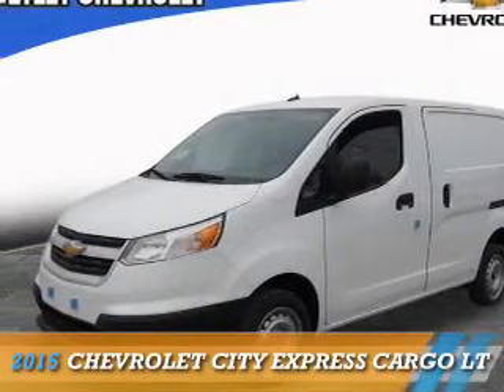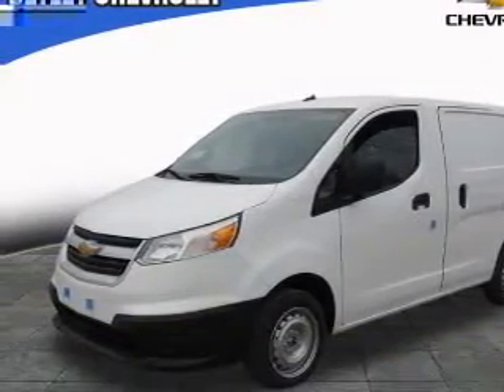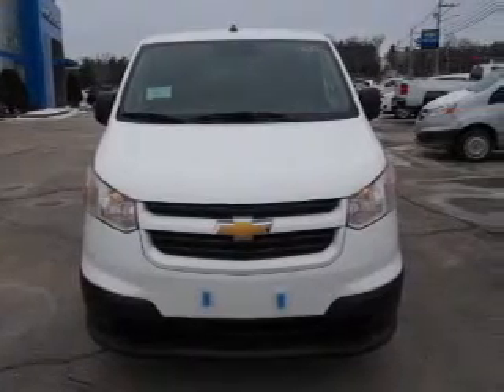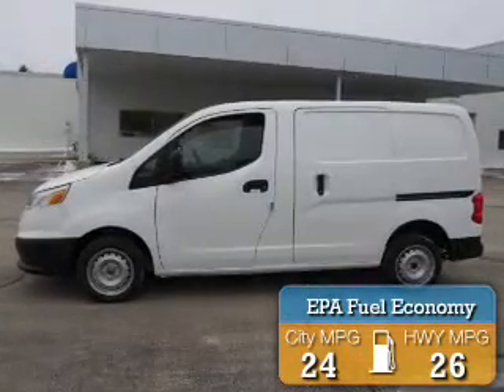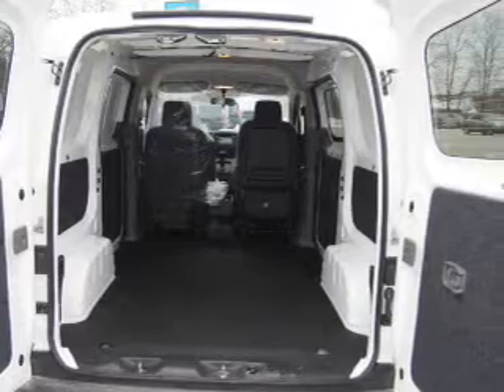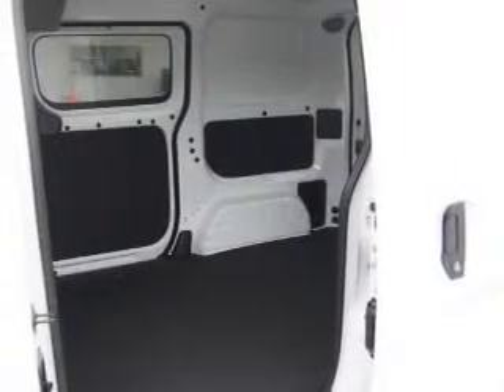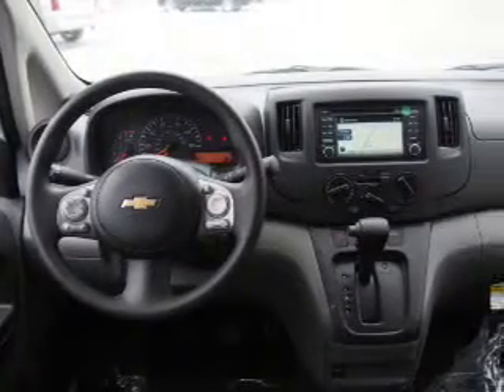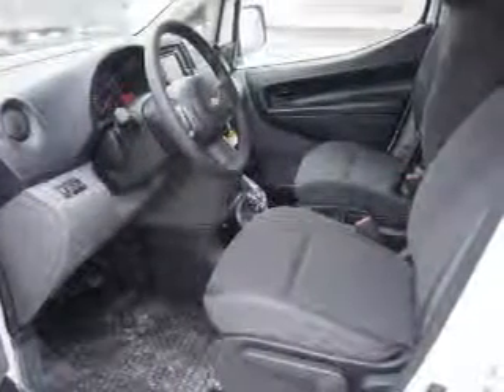2015 Chevrolet City Express Cargo T15-146 - Derry NH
Year: 2015
Make: Chevrolet
Model: City Express Cargo
Trim: LT
Engine: 2.0 liter 4 cylinder FWD
Transmission: Automatic
Color: White
Mileage: 2
Address:
VIN:3N63M0ZN1FK696107